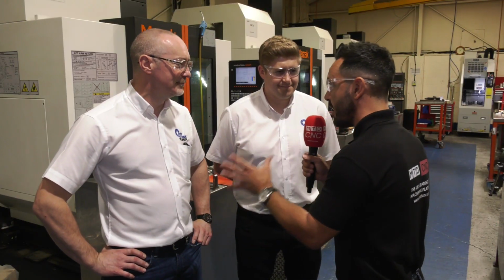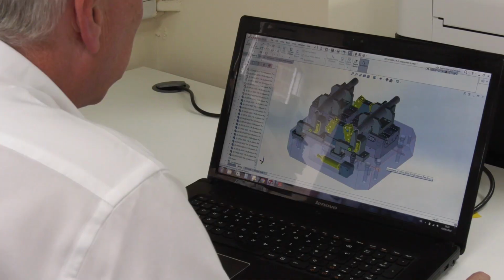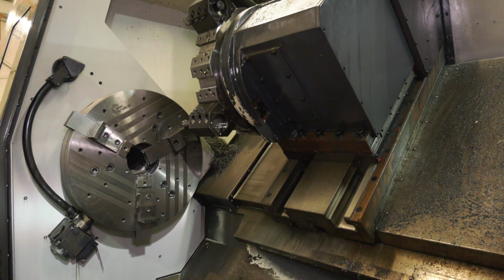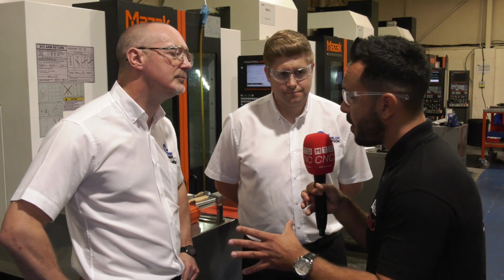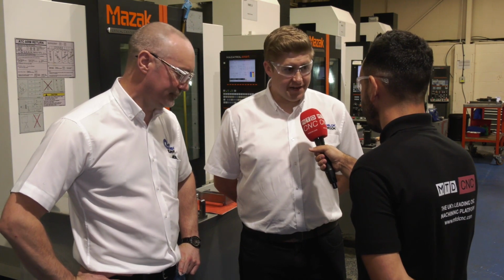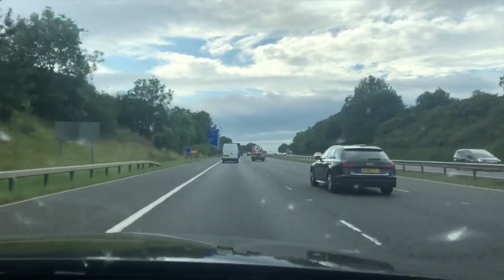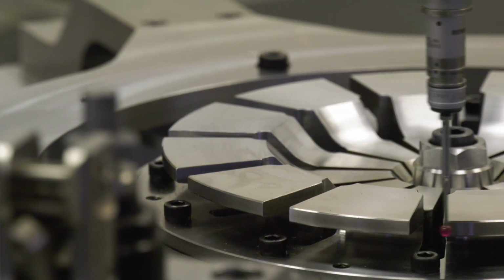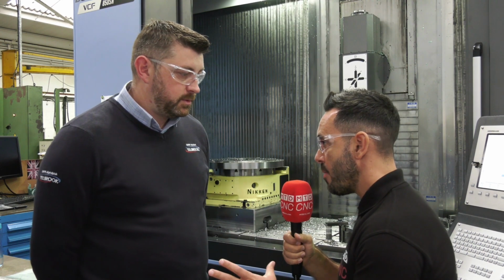SMW-Autoblok Telbrook Set to Grip the UK!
SMW-Autoblok Telbrook recently joined the MTDCNC platform, we visit their two manufacturing facilities and find out about their aspirations for the future.